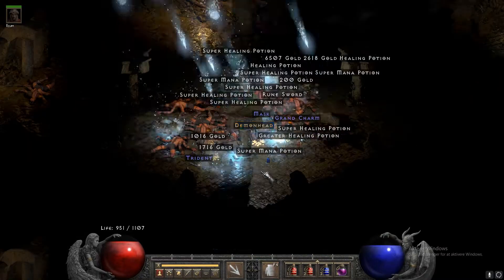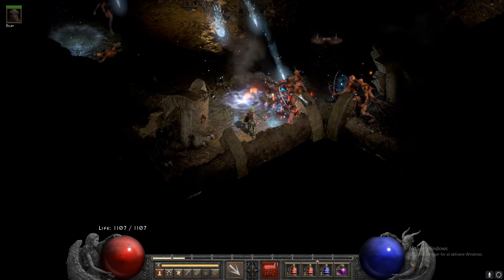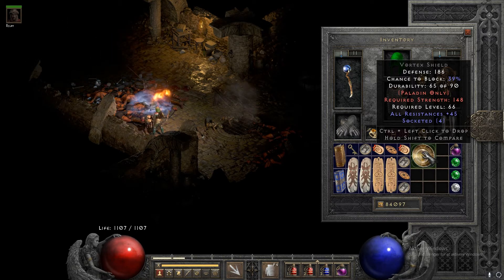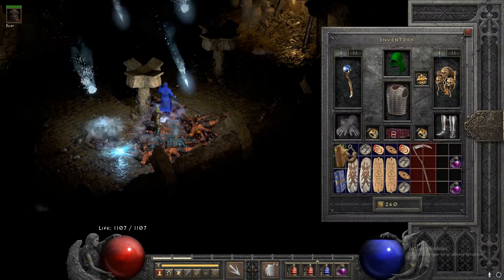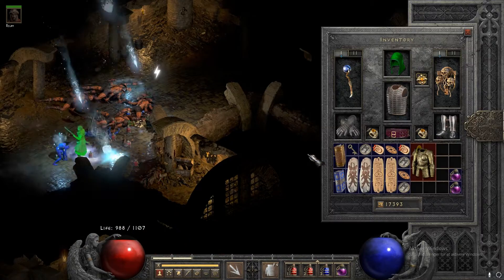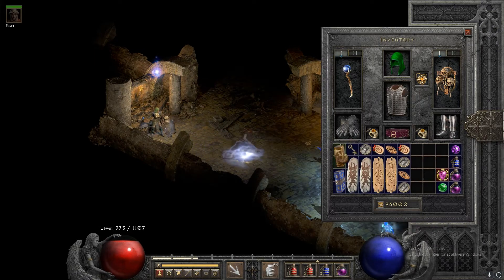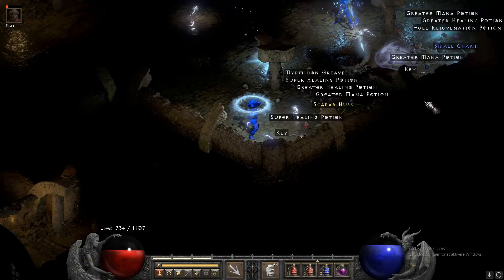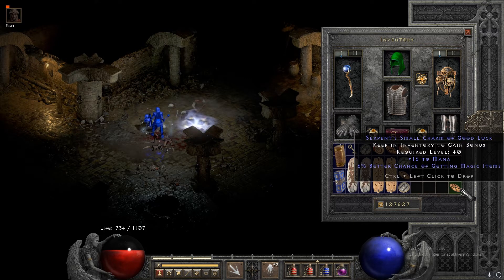Diablo 2 resurrected - Finds of the day #3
Third part of the finds of the day series which will amount to a 1000 ancient tunnel runs video. Enjoy.